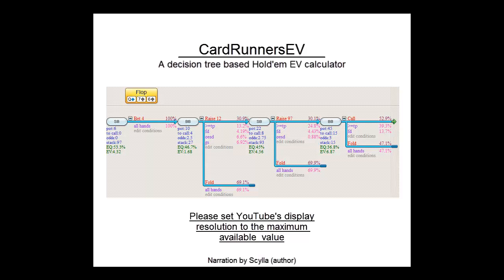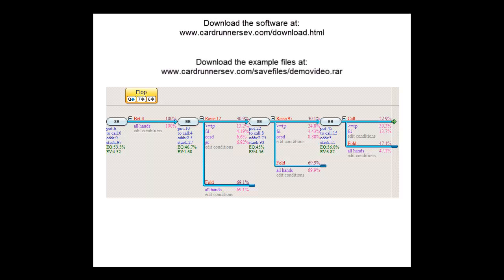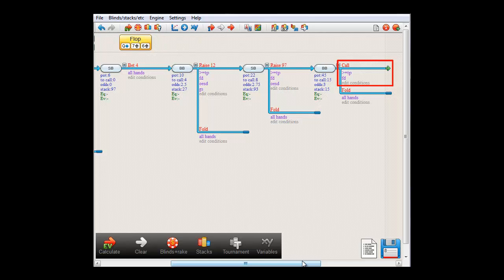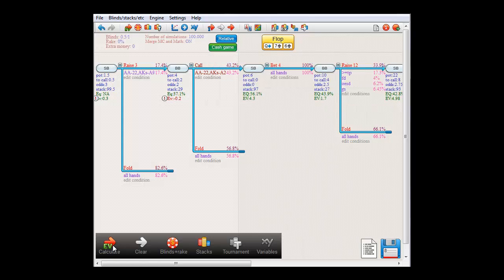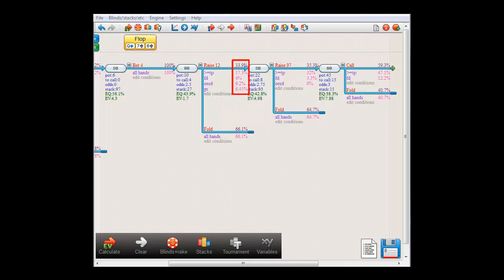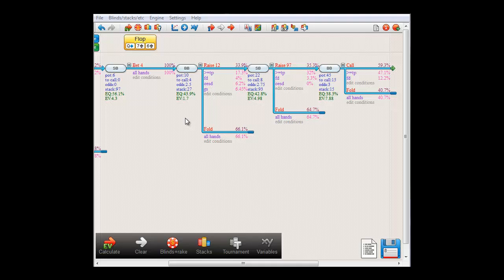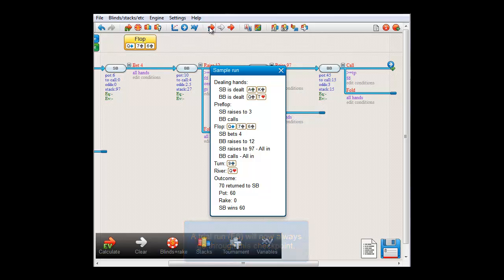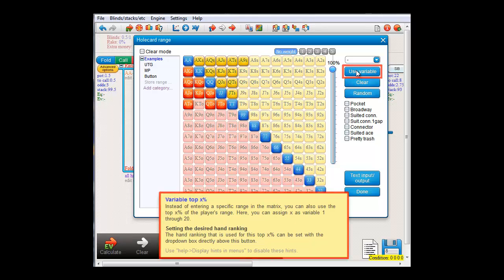Introduction to CardRunnersEV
An introduction to CardRunnersEV:
- A discussion on what all of the numbers in the tree mean.
- How to perform calculations.
- Mouse over any number to get a popup with more details.
- A description of the hint system